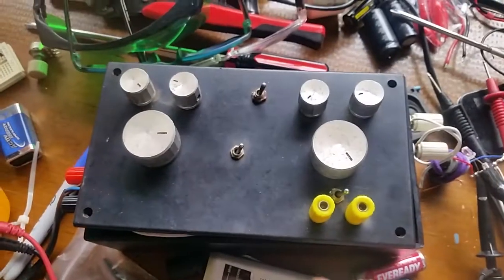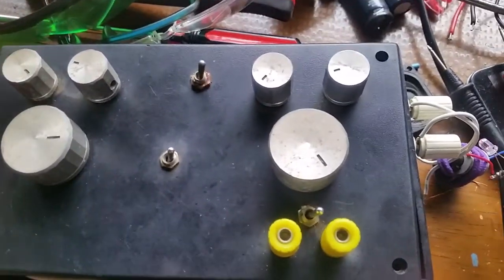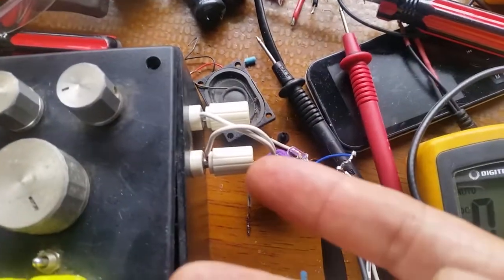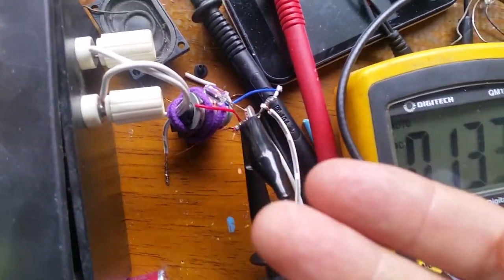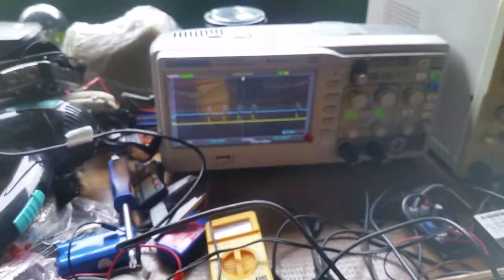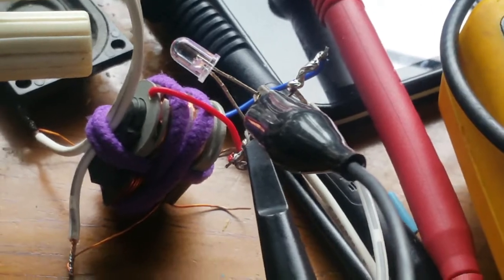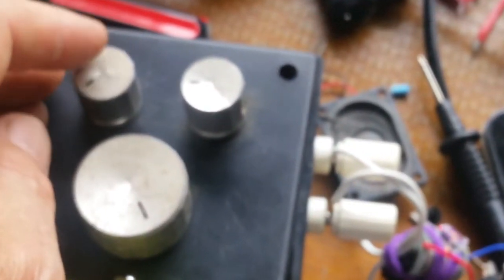Lawton Circuit HHO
Finally got this doing what it is meant to!
Dave Lawton circuit replication. This unit makes a pulse train that can be adjusted to accommodate how ever many pulses in the train you require. I had to make an isolation transforner arrangement and clamped the HV output of the transformer with a resistor and LED across the output. This allowed me to invert the signal coming out of the circuit so it was the correct way around to trigger my FET board.